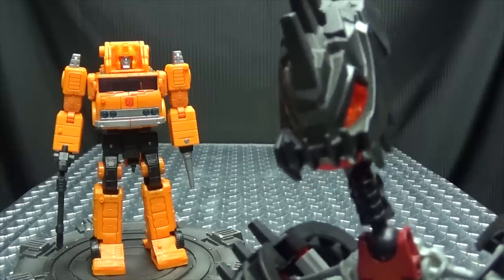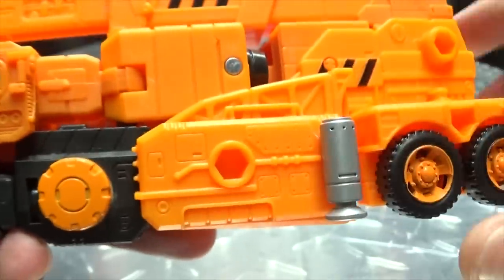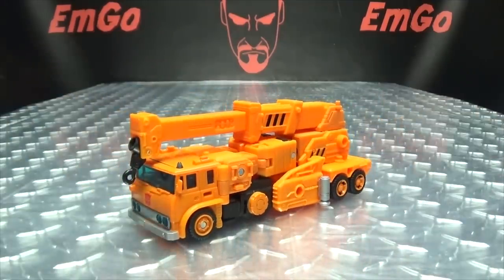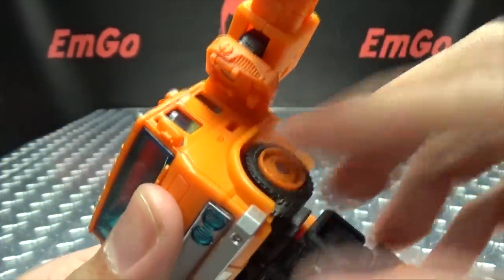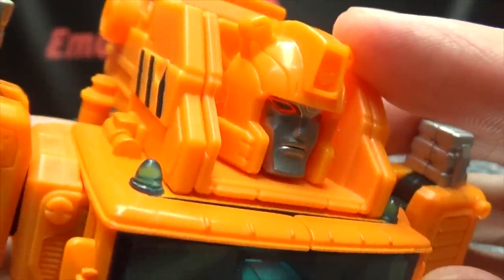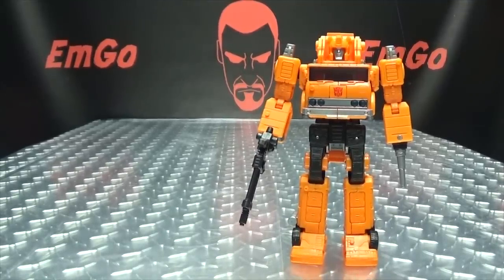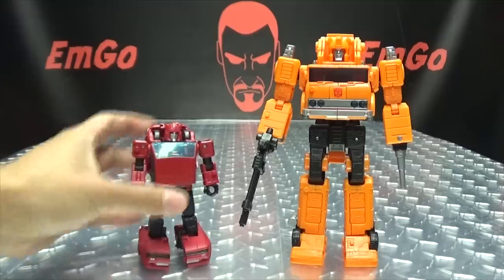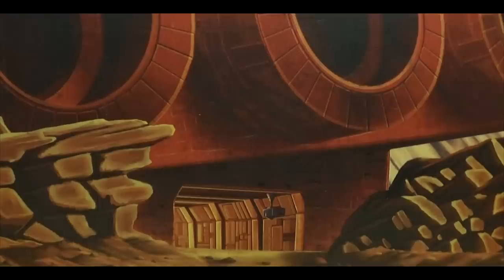Earthrise Voyager GRAPPLE: EmGo's Transformers Reviews N' Stuff